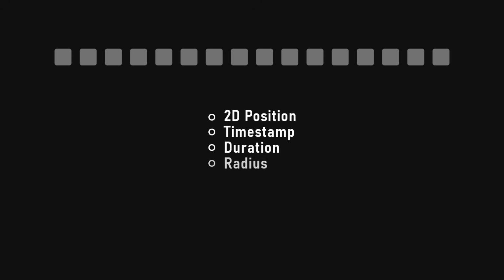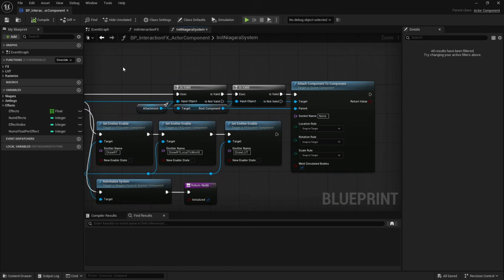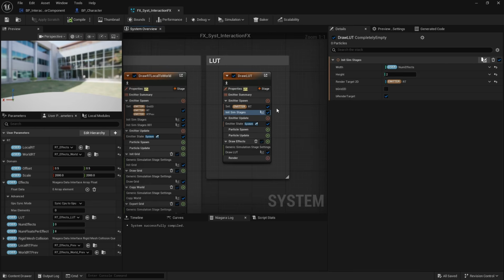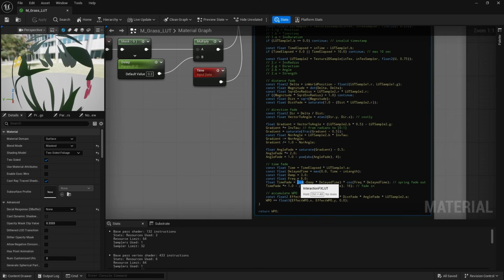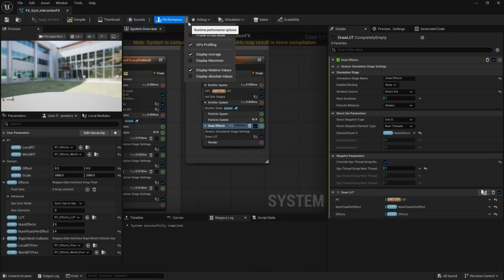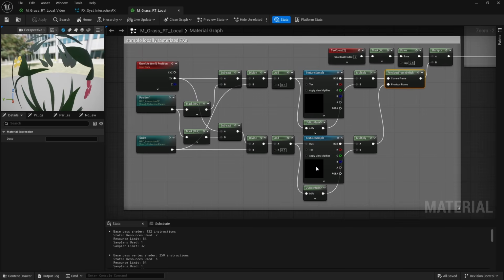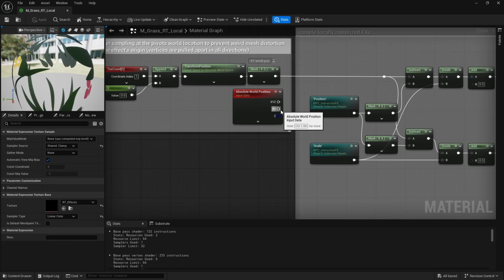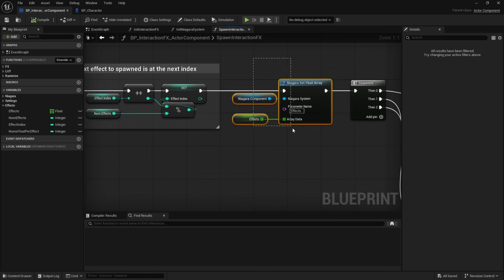How to Rasterize Dynamic Effects (Attacks, Explosions) using Niagara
Subtitles available!

0:00 Intro
0:46 Theory - Effects Pool
2:48 Theory - MPC
3:48 Blueprint - Init
6:06 Blueprint - Spawn
7:53 LUT - Niagara Setup
9:08 LUT - Niagara Write
10:24 LUT - Sample Theory
12:12 LUT - Sample HLSL
14:37 LUT - Cost
15:09 LUT - Niagara Sample
16:13 Rasterize vs LUT
21:52 Rasterize - Theory
22:27 Rasterize - Blueprint
23:05 Rasterize - Niagara
26:17 Local to World
28:47 Outro

Hey everyone! In this video, I’m going over a technique to create generic effects (blasts, explosions, ...) that can be sampled in your foliage shaders, Niagara systems etc.! Hope you'll find it useful.